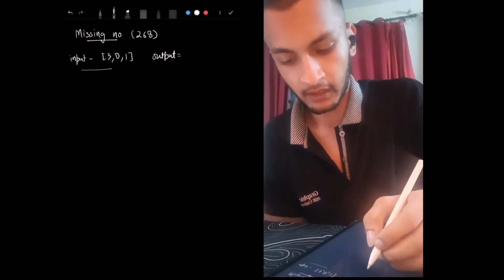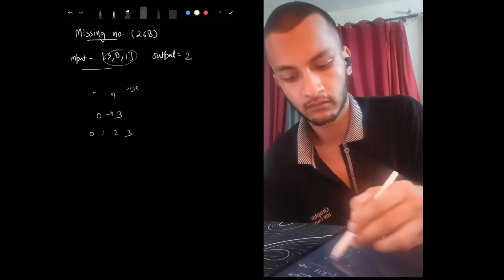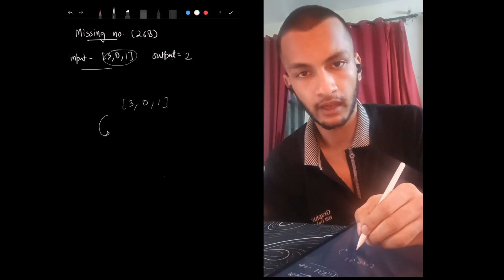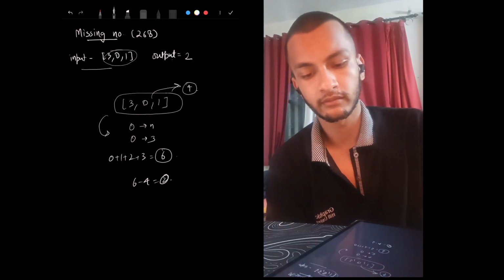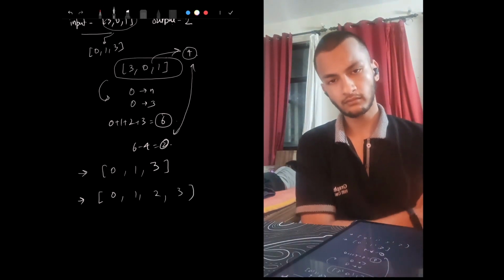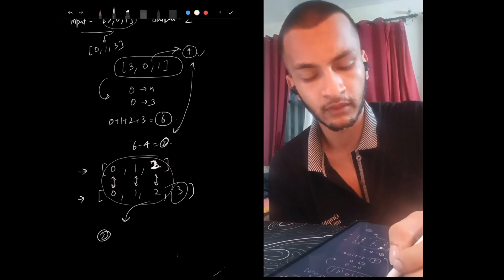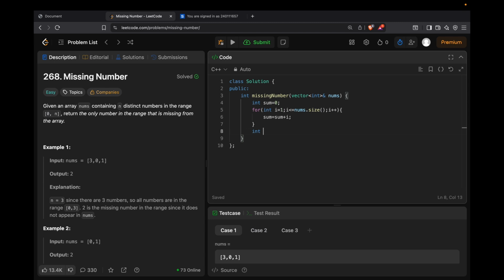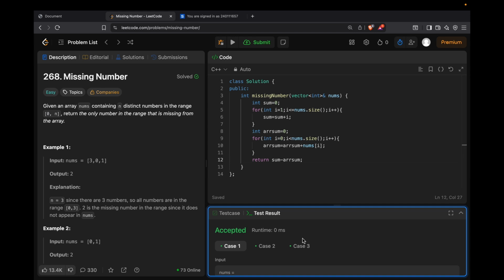Missing number(268)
Hi there, this is my third video, i didnt upload video last day, becoz i was busy doing some chores, but now i will maintain consistency and see u in next video, i am thinking of a gaming video what do u say?